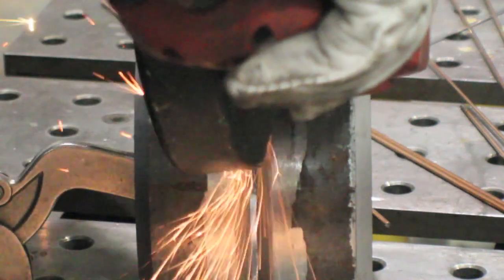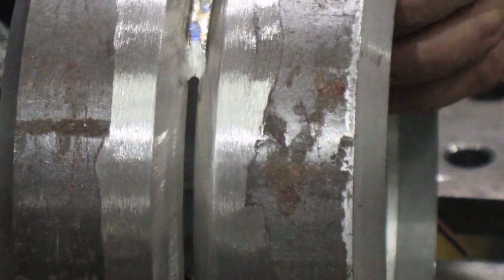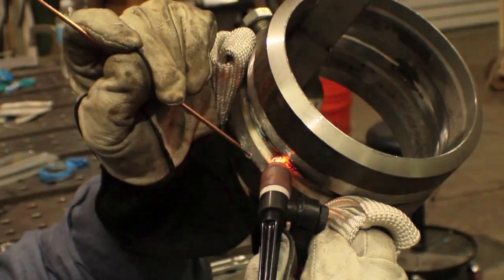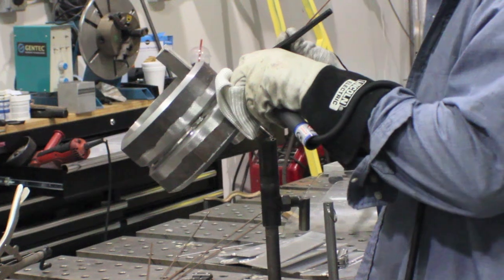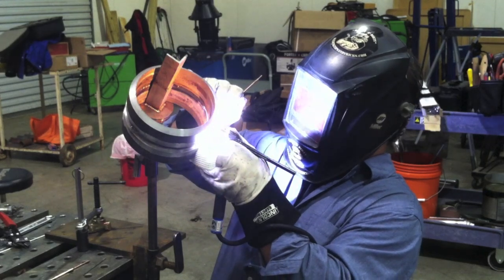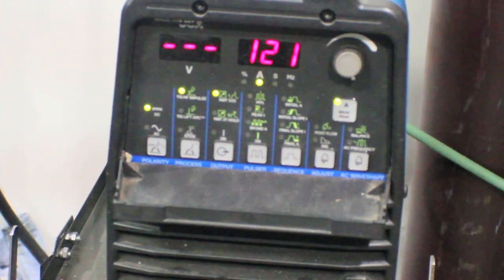6g Pipe Welding Test - Tips for Root Pass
Tips that might just help you pass a 6g pipe welding test. this video is about the root pass and tips for using the "lay wire" technique. there are definitely other ways that work but this is one technique that has worked for me.